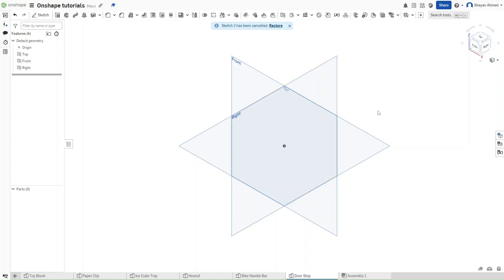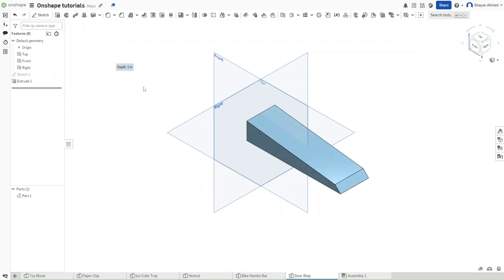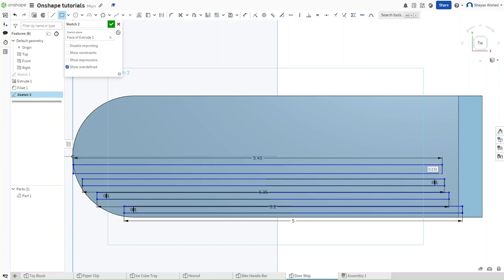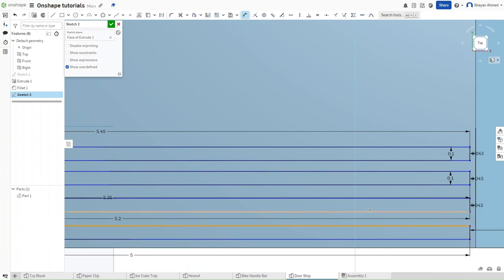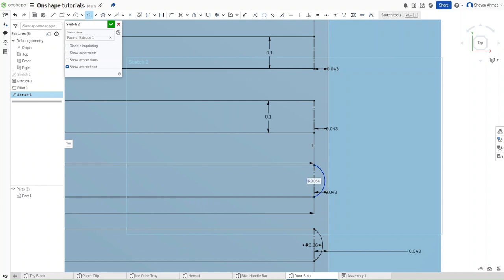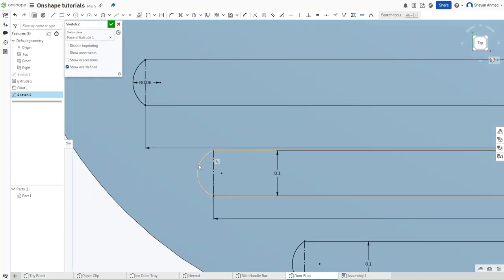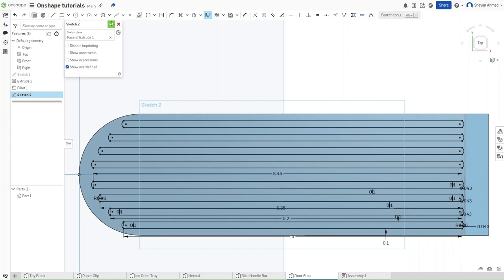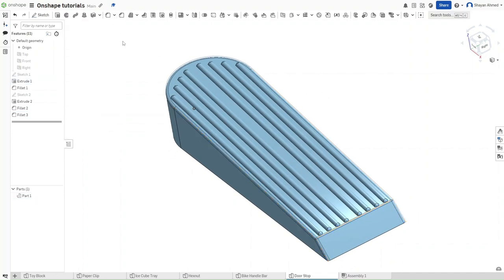HOW TO MAKE A DOOR STOP IN ONSHAPE | ONSHAPE BEGINNER SERIES PART 6